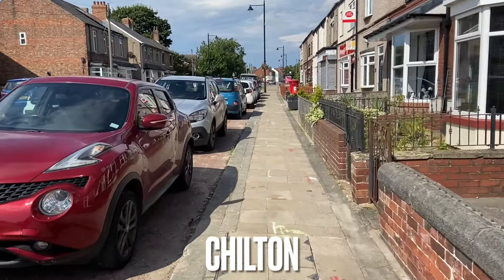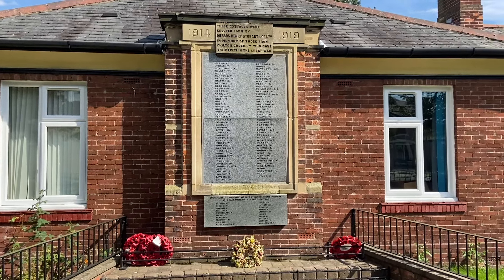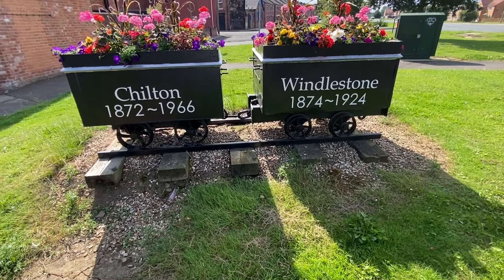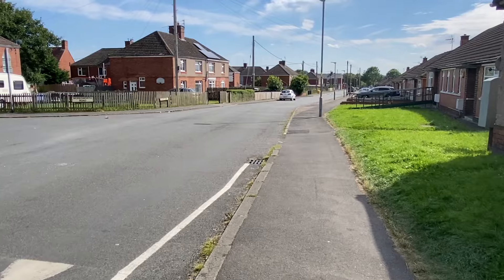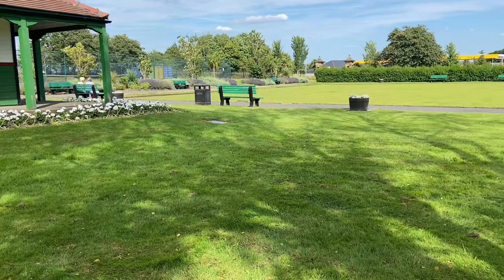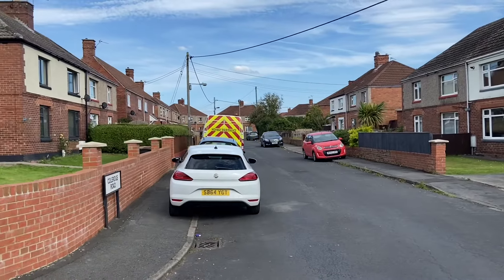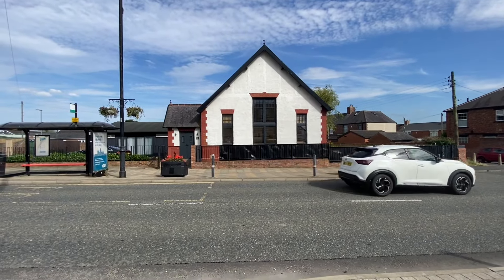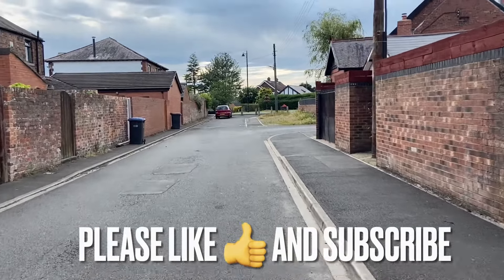CHILTON. A visit to this very small town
A visit to the town of Chilton, featuring local streets, shops, churches and a little bit more !